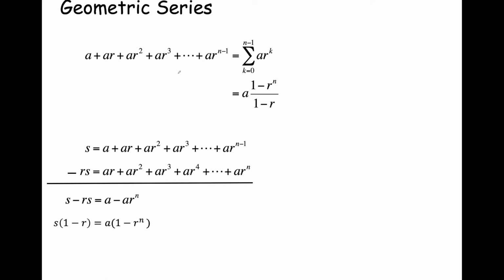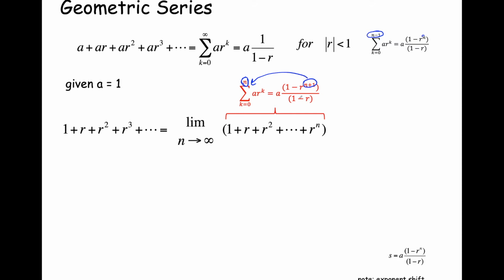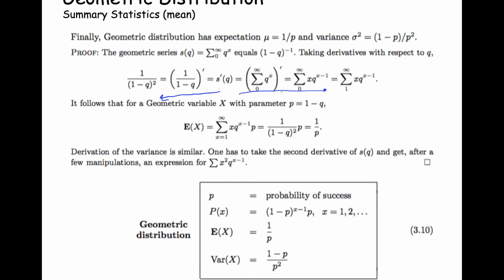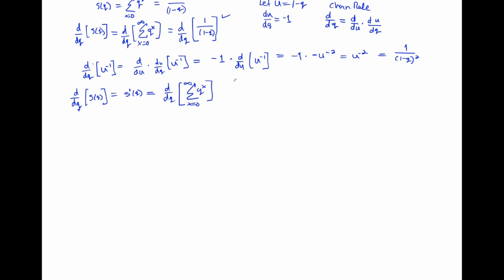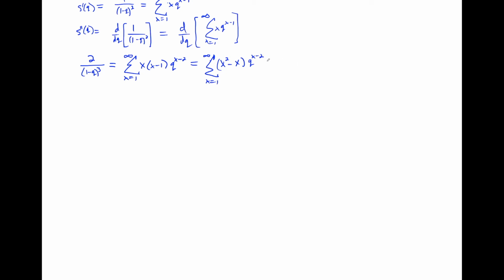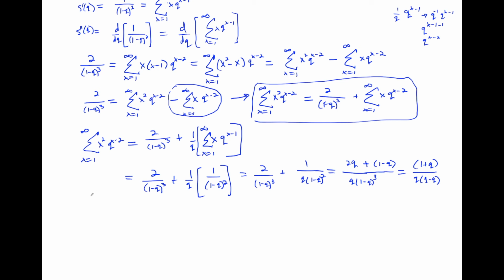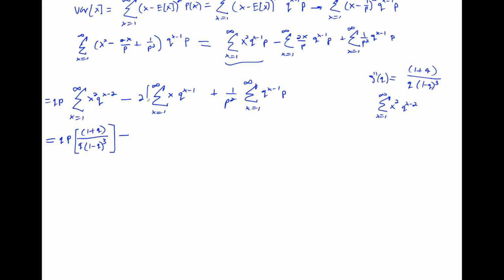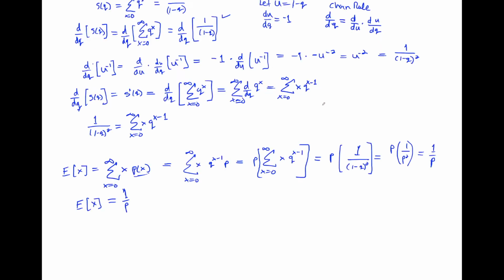Stochastic Computing, Fall 2020, Lecture#15, 15 Oct 2020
In this module, we continue with the derivation of the mean (expectation) and variance for the Geometric distribution.  For the mean, we begin with the first derivative of the closed form solution for the Geometric series and the formula for the series.  We use the equality between the two to make a key substitution for the expression for the expectation of a Geometric random variable.   Then we move to the variance.  For this, we calculate the second derivative of the closed form solution of the Geometric series and the formula for the series.  We use equality between the two to make a substitution in the expression for the variance of a Geometric random variable.

Note:  for Lecture #14 we went over the take-home exam so there is no lecture video posted.